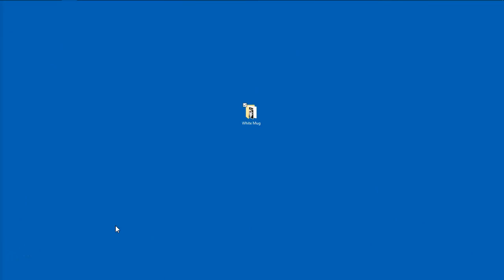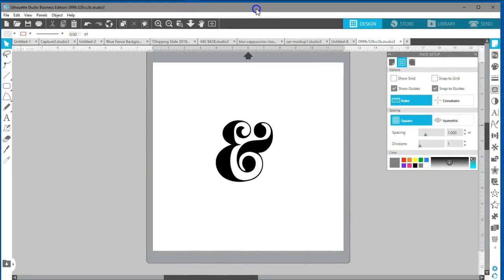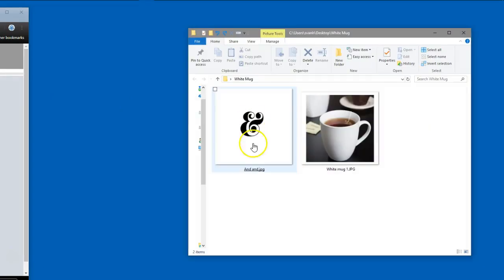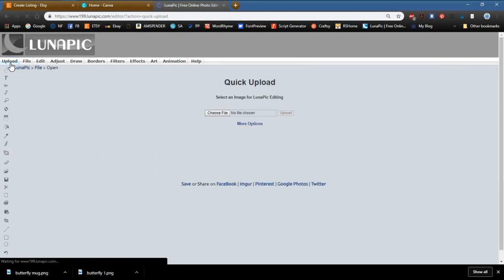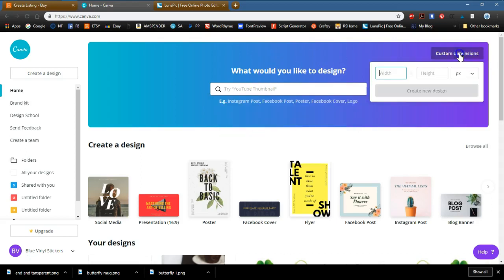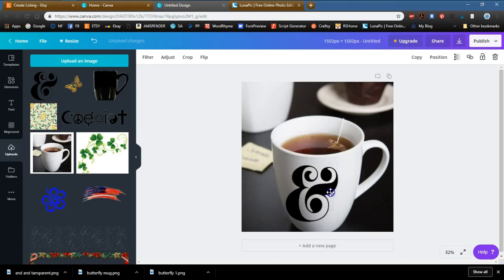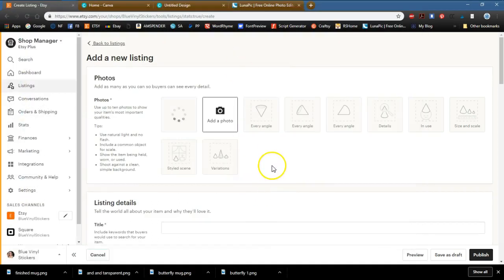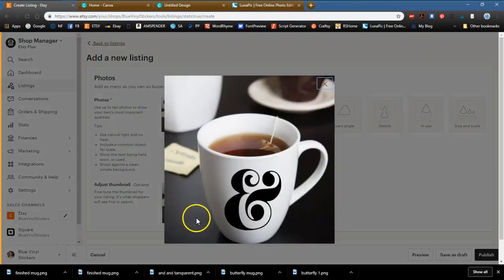How to create a vinyl decal mock-up using Canva software.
This is an older video with older information about groups. The information on how to create the decal mockup still stands true, but recently Canva.com has added a lot of features that were not available at the time this was created.

A new video is in the works and will replace this one soon.